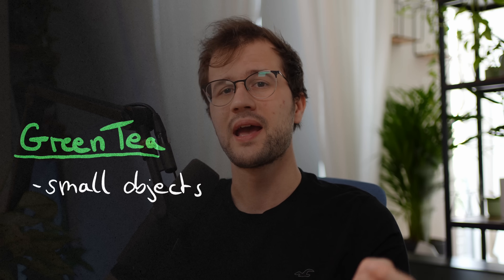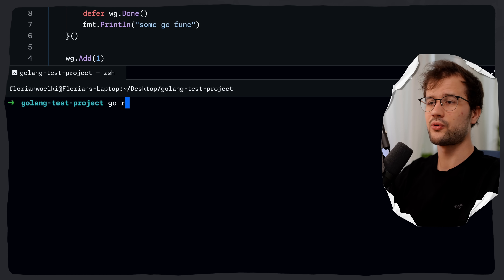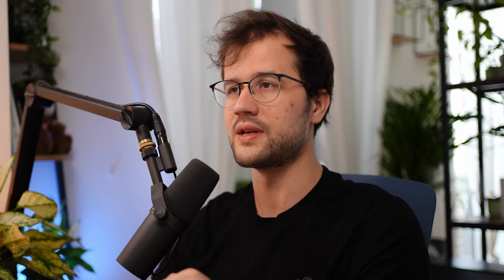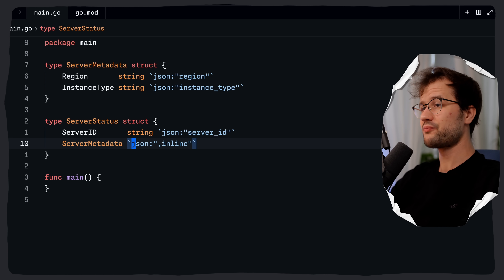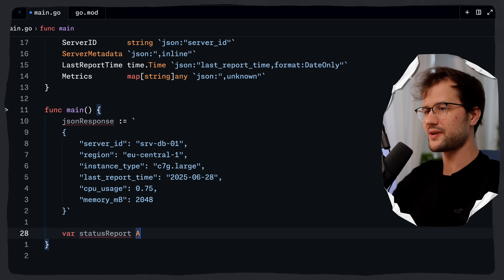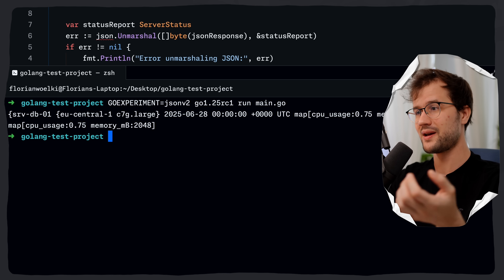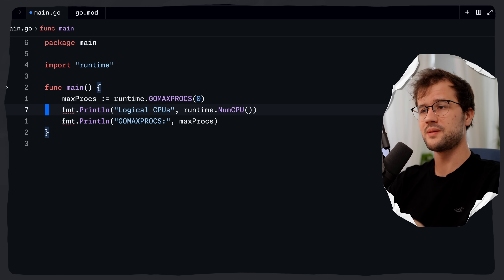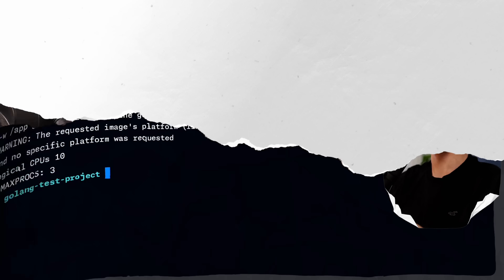Go 1.25 is not flashy.. it's just faster and smarter!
Go 1.25 rc1 has been released, and it comes with many improvements under the hood. In this video, we'll explore the changes in the WaitGroup, json/v2 module, and GOMAXPROCS functionality. If you also want to check out the new synctest package, feel free to give this video a shot

📝 Description
Go 1.25 is here in its release candidate phase! While it may not bring flashy new features, it introduces powerful improvements under the hood that every Go developer should know about. You will learn the following things:
• Experimental new Green Tea garbage collector
• Important improvements in the Go 1.25 release candidate
• The new WaitGroup.Go convenience method for cleaner, safe concurrency
• json/v2: Faster, more flexible JSON handling
• Smarter GOMAXPROCS

⏳ Timestamps:
00:00 - Introduction
00:21 - Green Tea GC Algorithm
01:10 - Go WaitGroup
04:31 - json/v2
11:19 - GOMAXPROCS
15:37 - Outro

👋 Hey there!